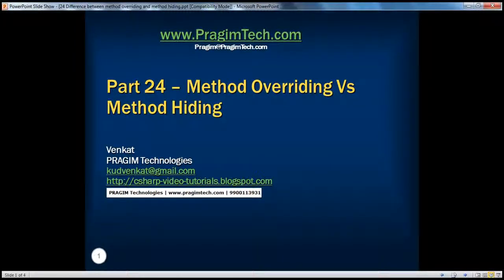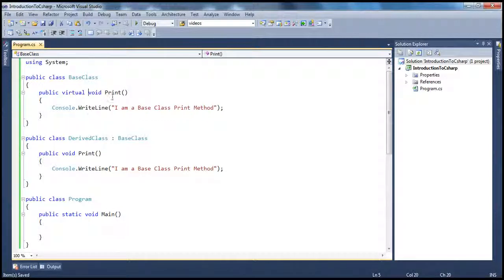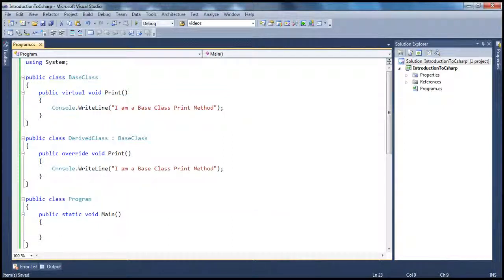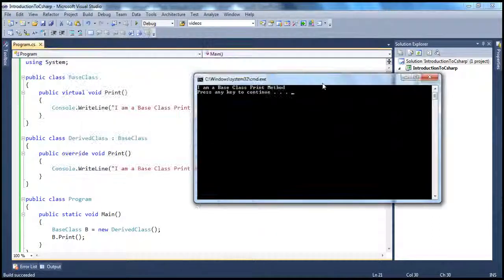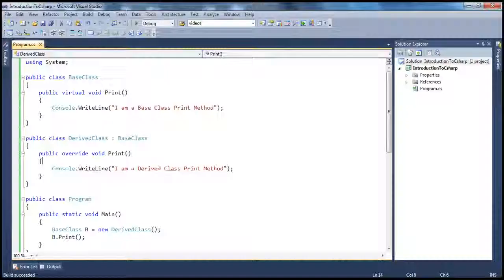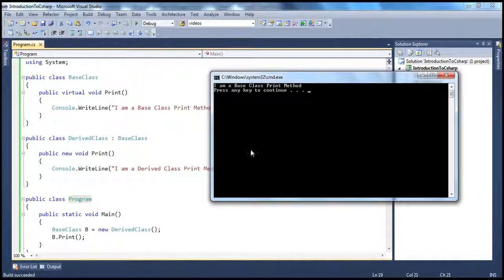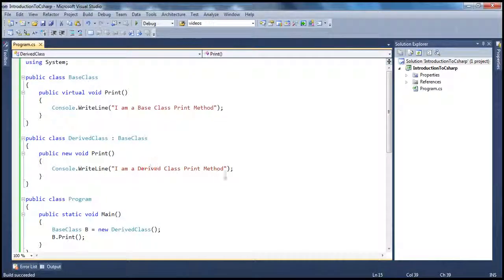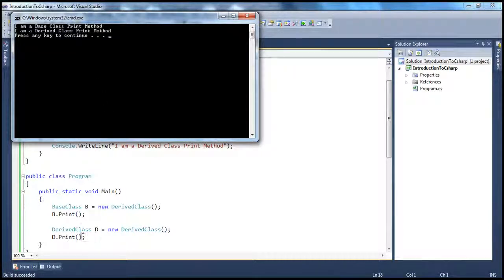Part 24 - C# Tutorial - Difference between method overriding and method hiding.avi